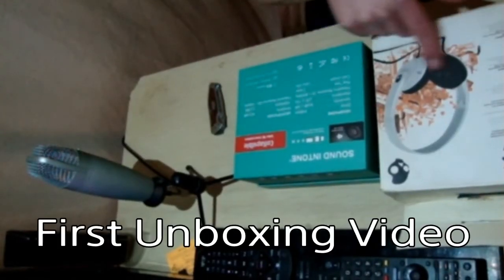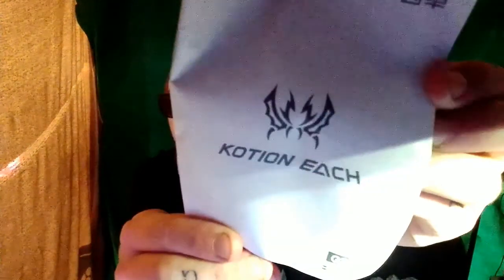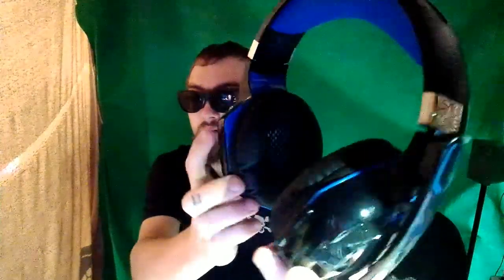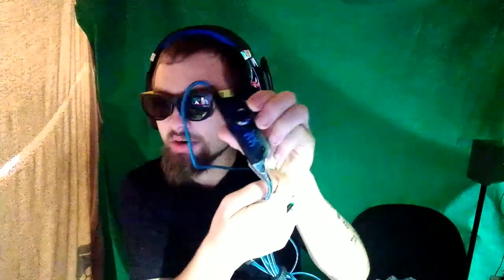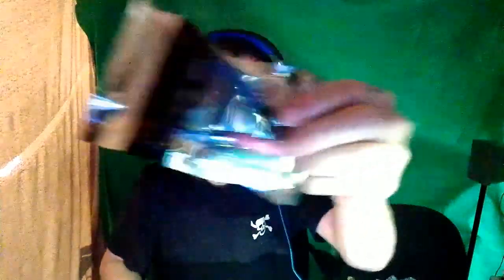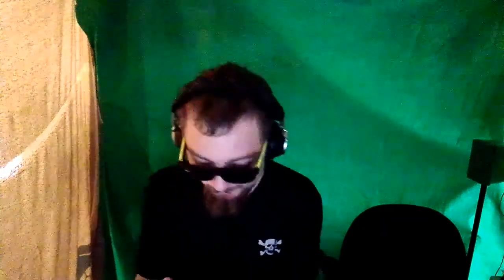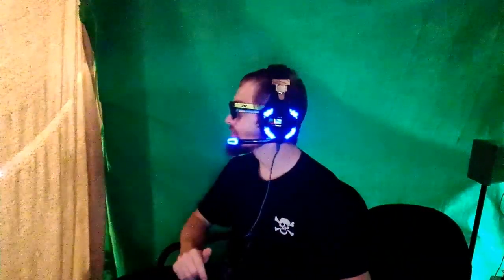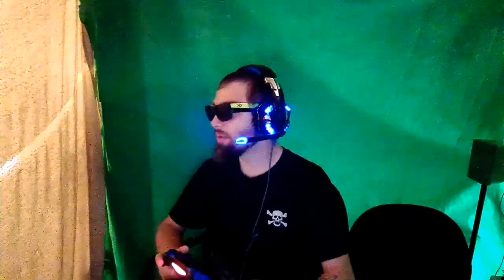Headphones Like Never Before!!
Unboxing A Pair Of 50mm Drive Headsets But How Do They Sound?